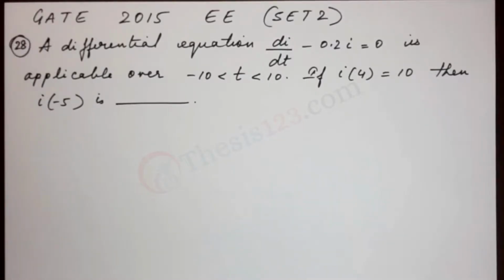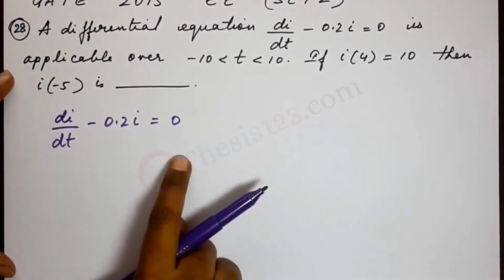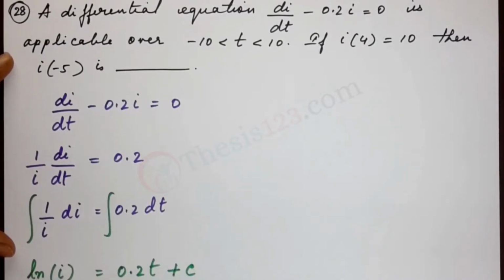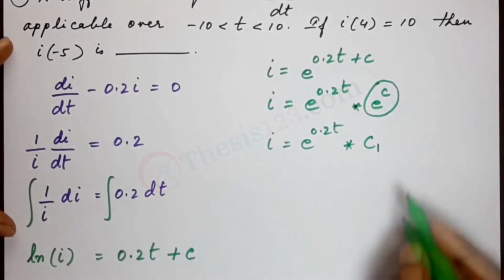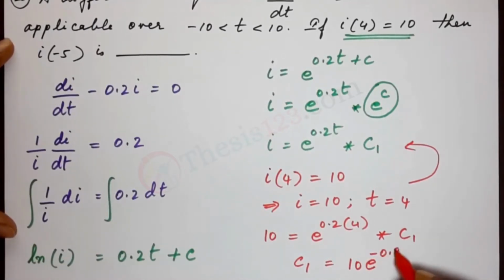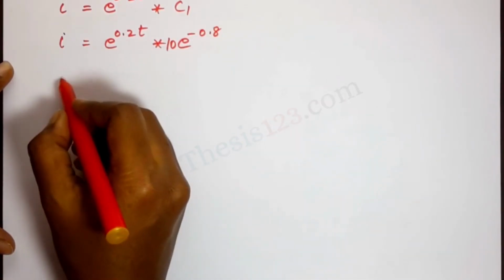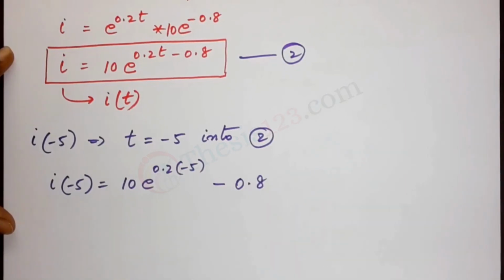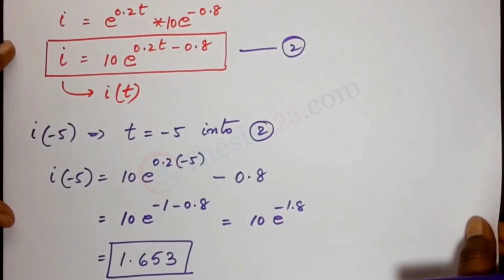GATE PAPER 2015 EE (SET 2) - Q28